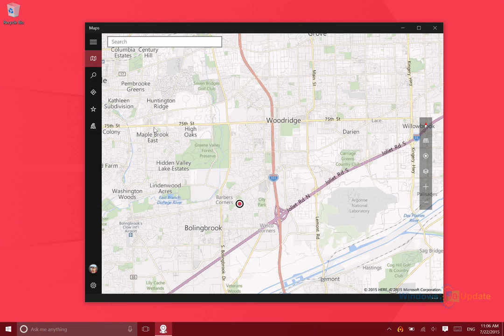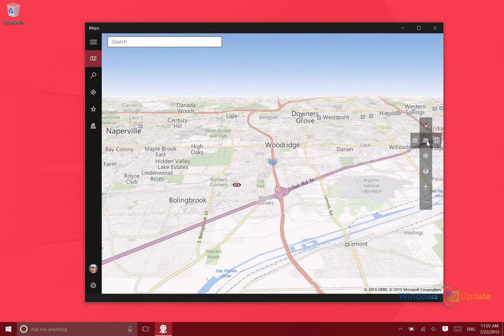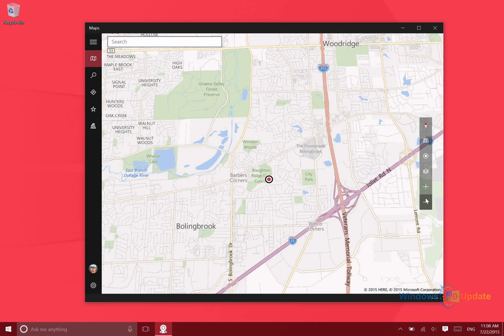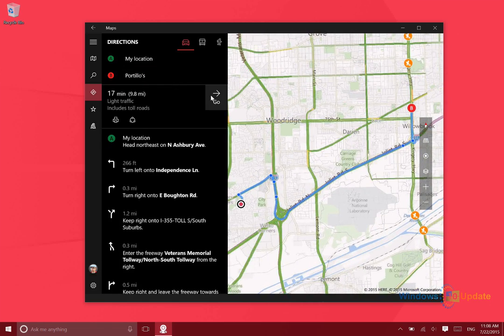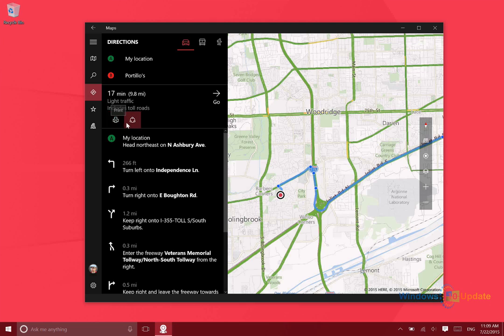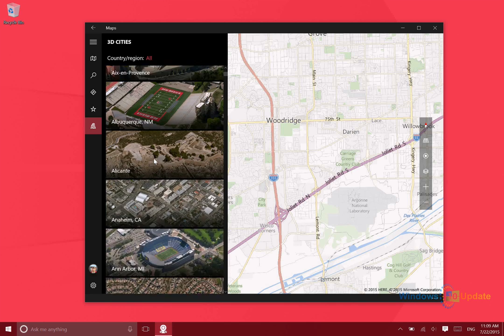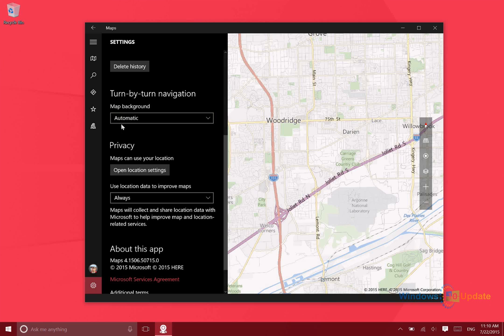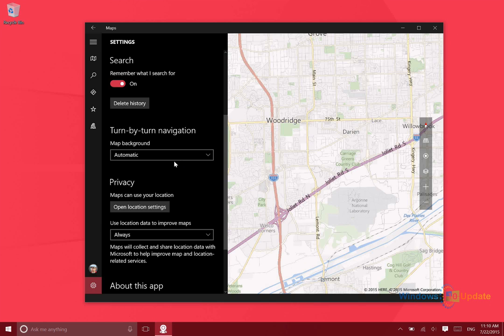Maps in Windows 10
This video describes the Maps application in Windows 10